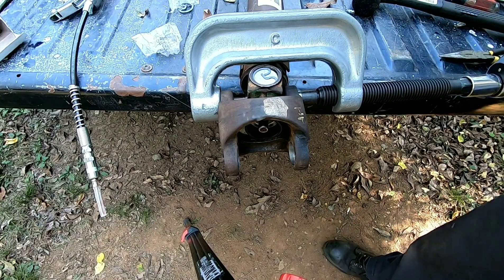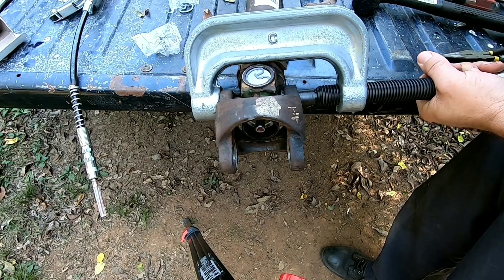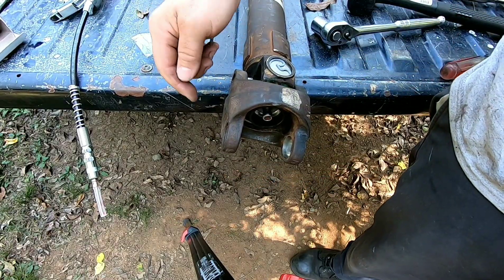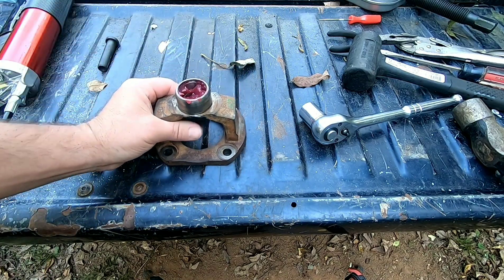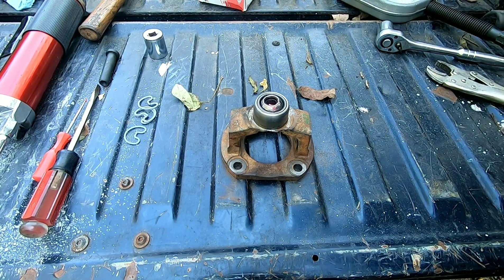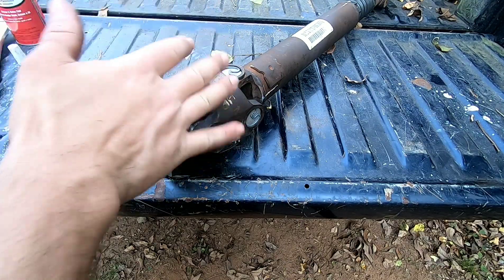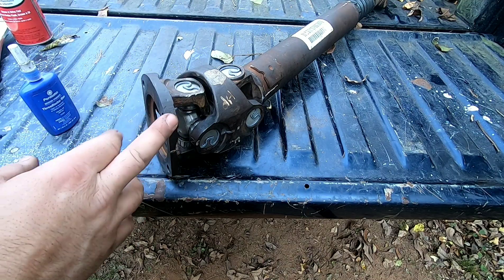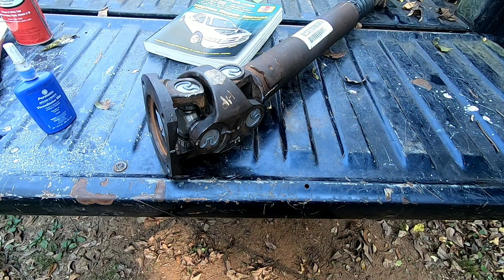Dodge 2500 double cardan drive shaft rebuild part 3/3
doublecardan cummins ujoints dodge#2500#6.7cummins#